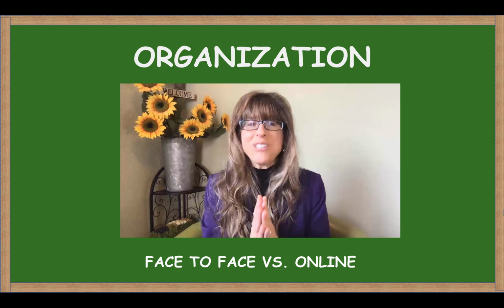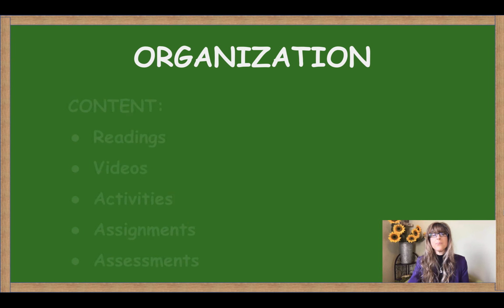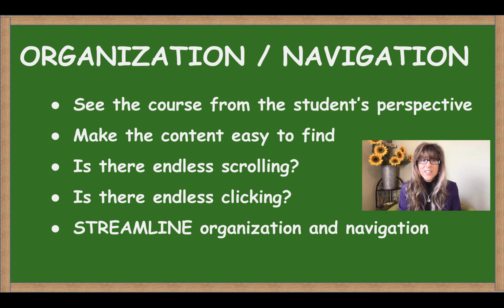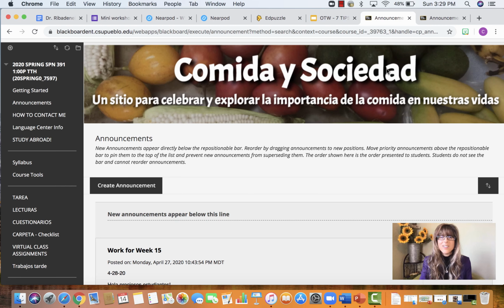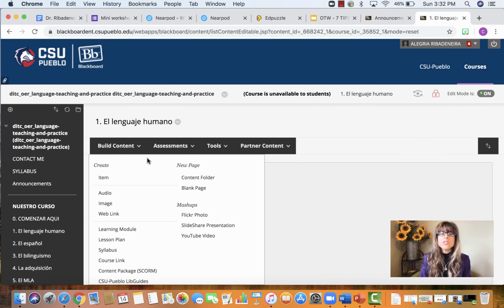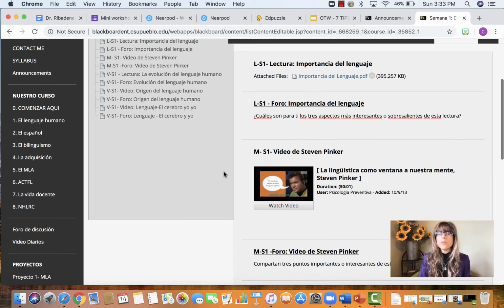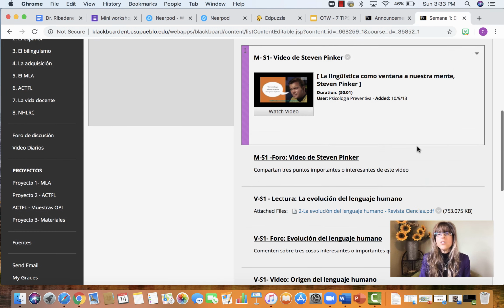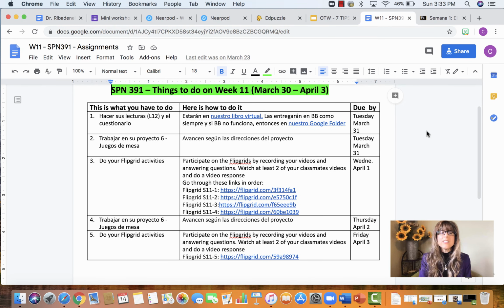Tip #1 - Organizing Course Content for an Online Environment - Online Teaching Workshop